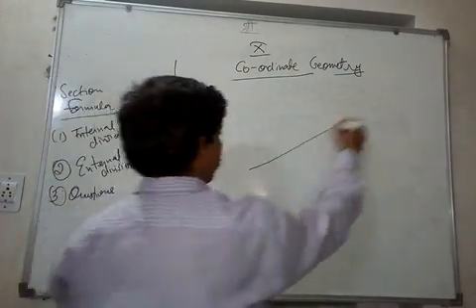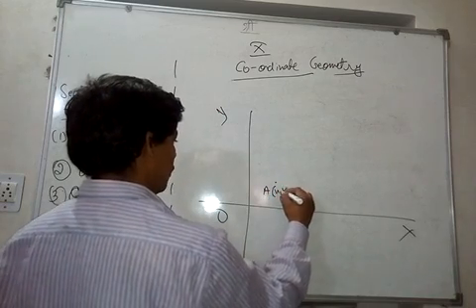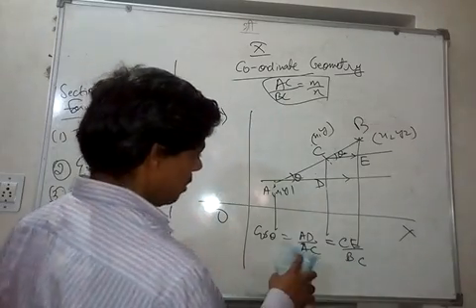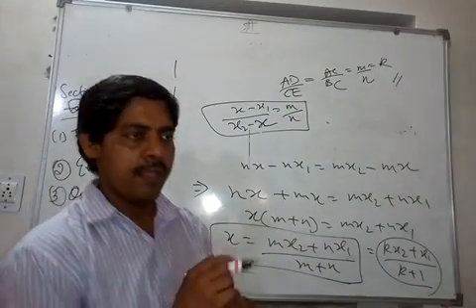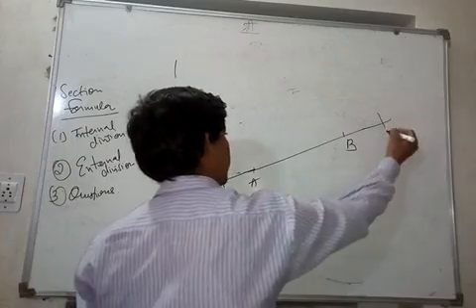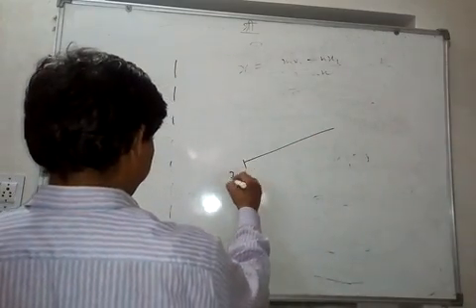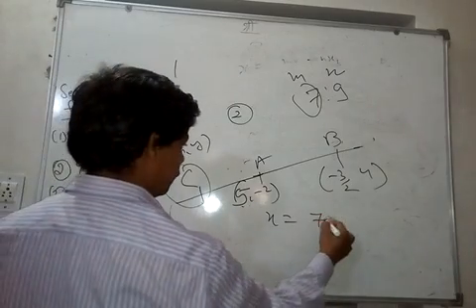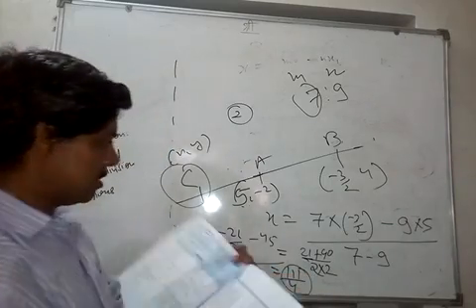Co- ordinate Geometry -6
This is the section formula internal and external division